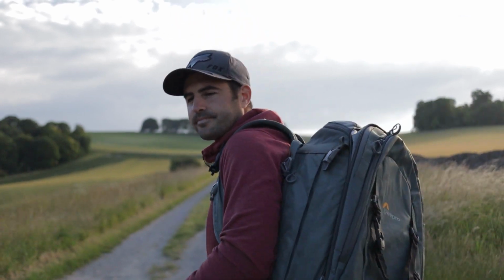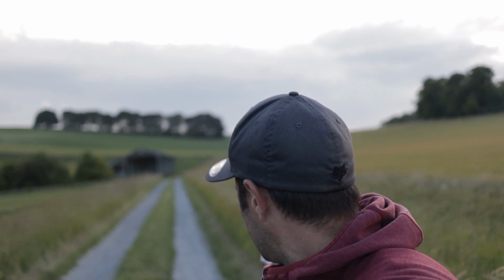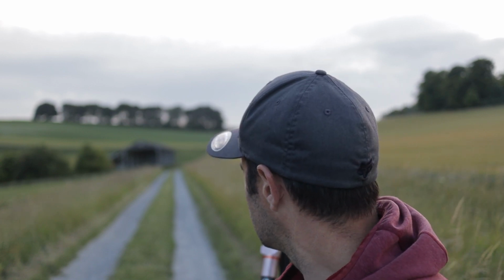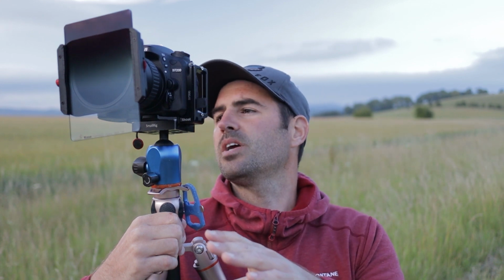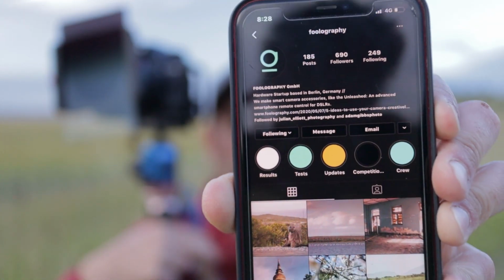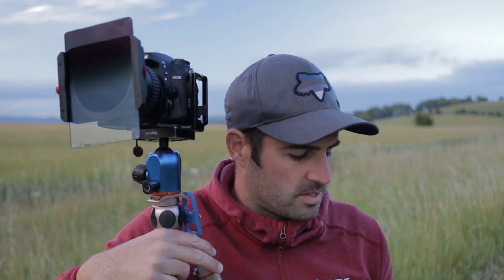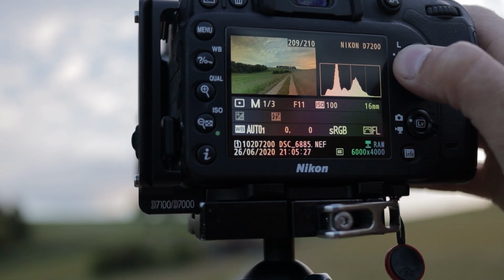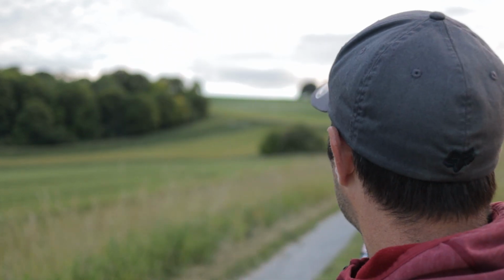Landscape Photography And A New Toy With The Nikon D7200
In this weeks vlog I kept it local and went to shoot a barn that I come across on a family walk a few weeks ago. I needed a good sky so I'm not sure I got the shot exactly how I envisioned it but when does that ever happen.

GEAR
Main Tripod;
Vlog Tripod;
Cable release;